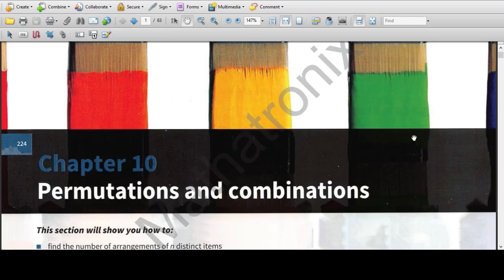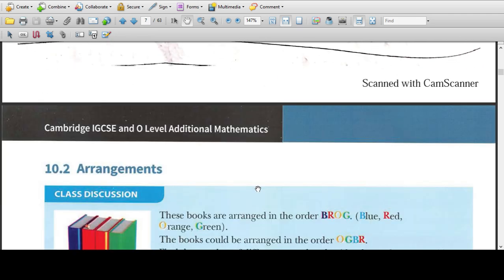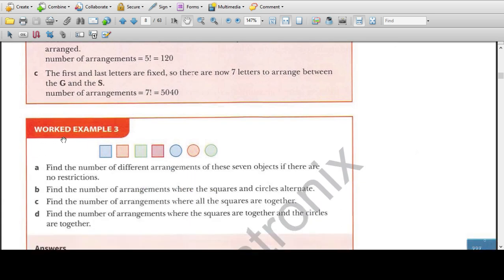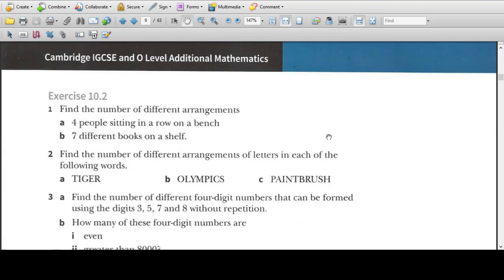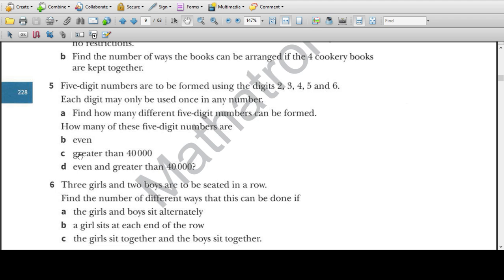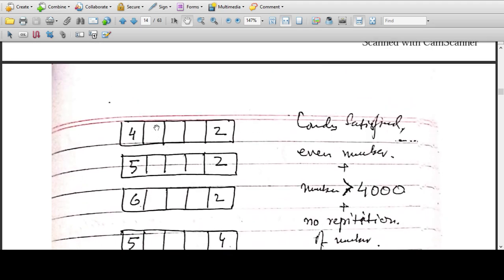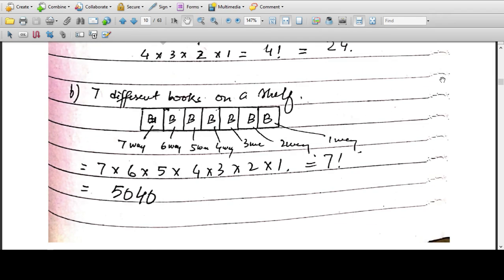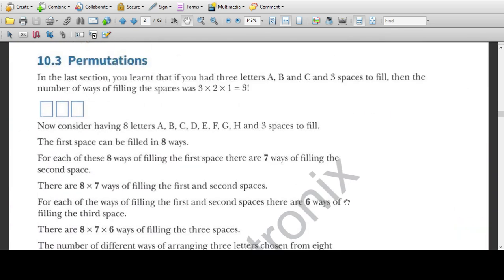Ex 10.1 n 10.2, Arrangements Permutation n Combination, IGCSE & O level, Additional Mathematics 4037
In this video, some of the factorial notations and arrangement related problems are explained in detail.